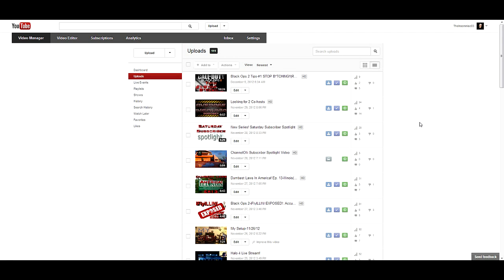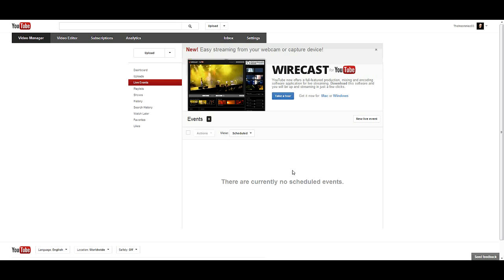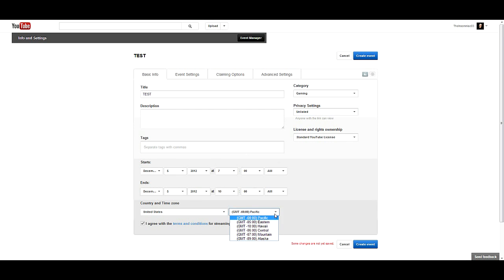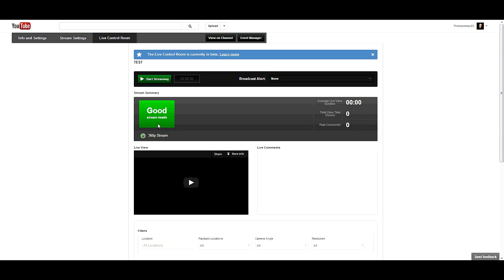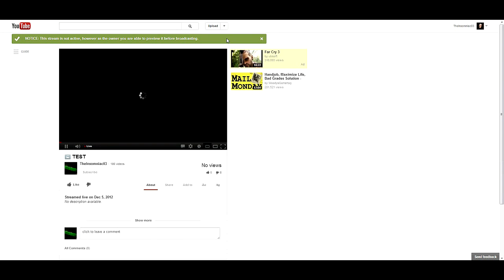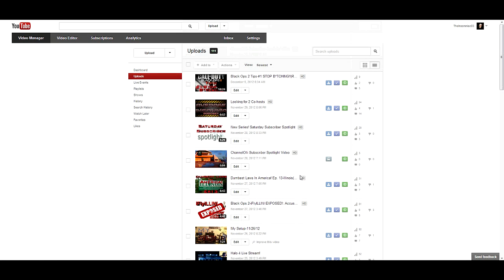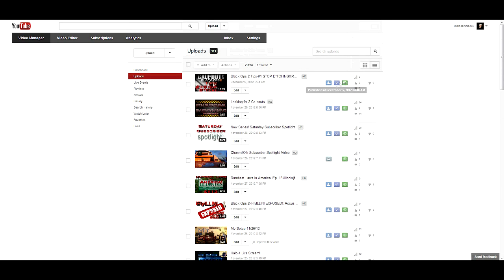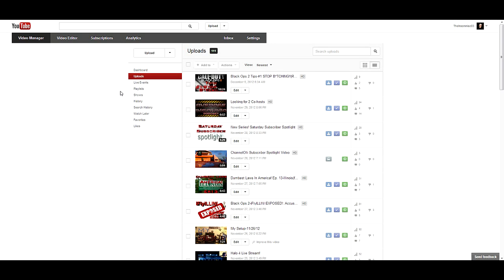How To Live Stream To Your Channel-Tutorial(Partners Only)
--PLEASE LEAVE A RATING!--

I have been asked a few times about how I live stream to my channel, so I decided to make my first tutorial on how to do it. You MUST be a partner to do this, if you are not partnered, you cannot live stream to your channel at all.